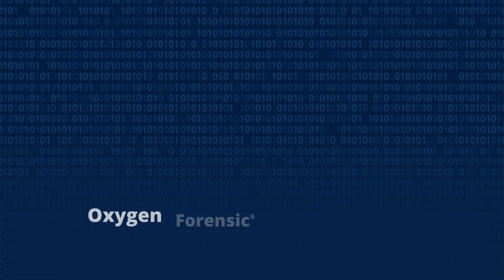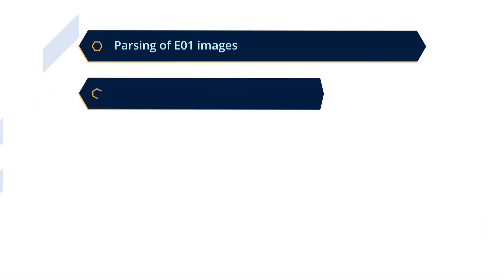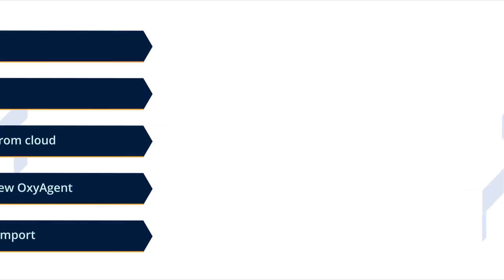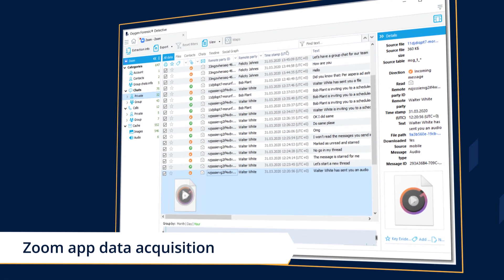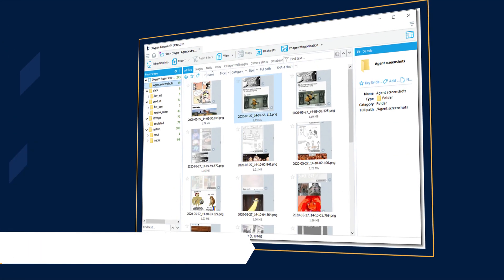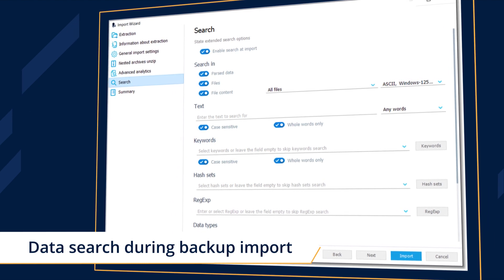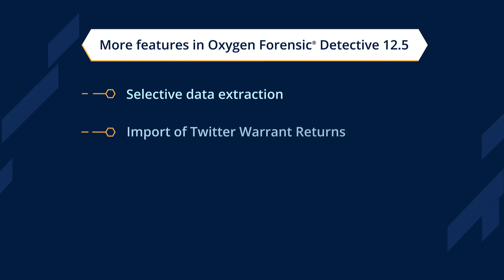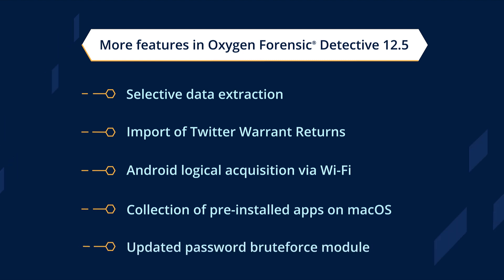Oxygen Forensic Detective 12.5 Release Notes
With this version, you can:
Import and parse E01 images
Acquire Zoom app data from mobile devices
Extract Amazon Photos data from the cloud
Extract screenshots and other data from Android devices
Search data during backup import
Use selective data extraction for jailbroken Apple iOS devices
Import Twitter Warrant Returns
Extract data from Android devices via Wi-Fi
Collect Apple Mail, Contacts, Calendar and Maps data
And use the updated password brute force module